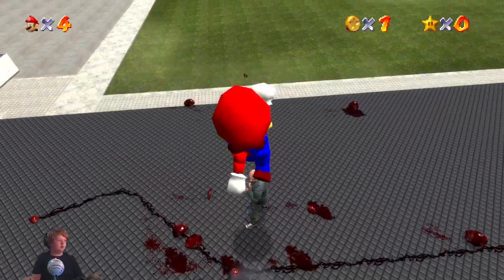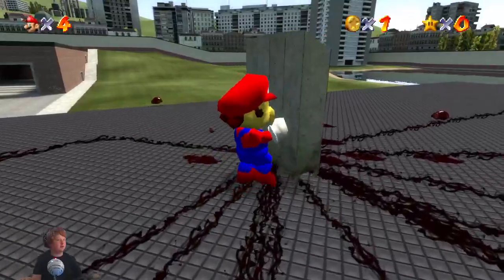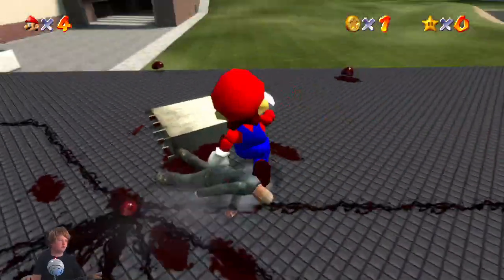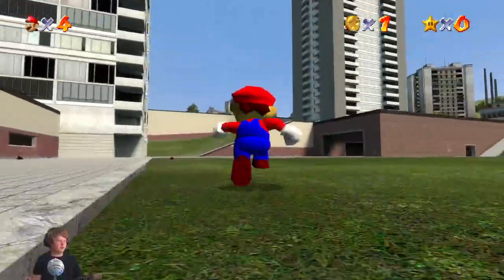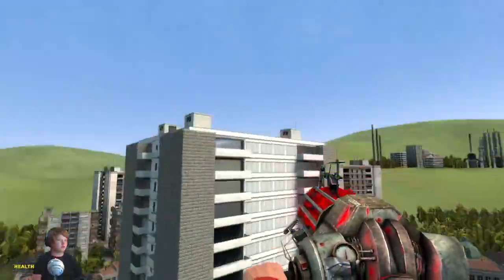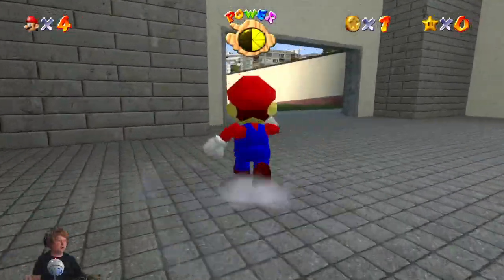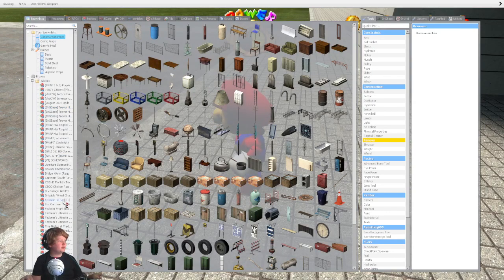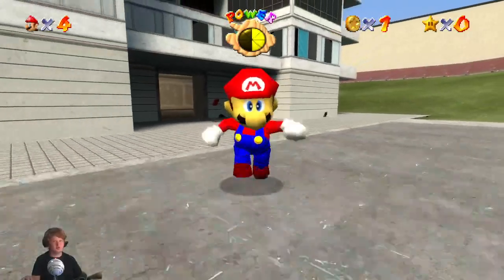mario in gmod